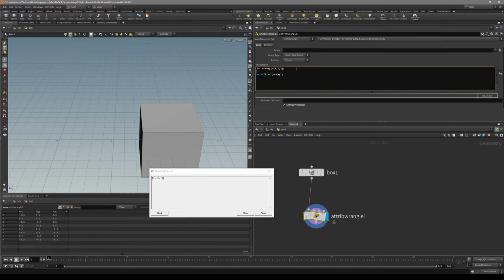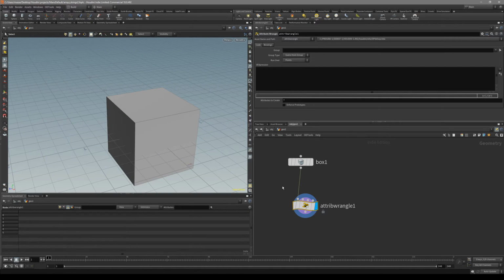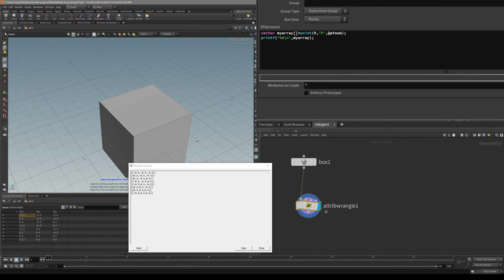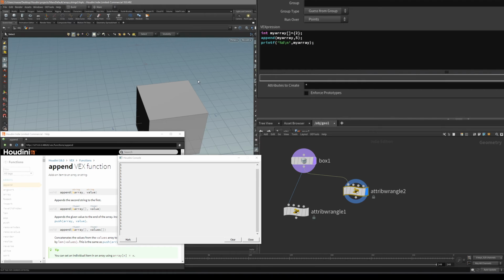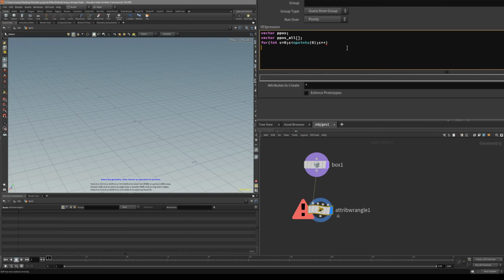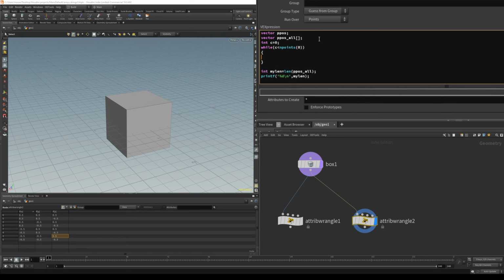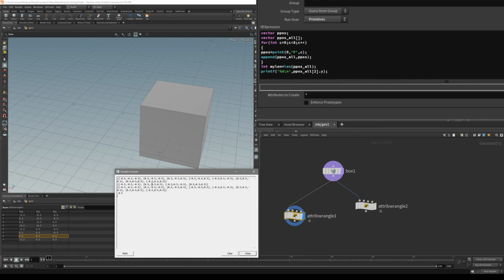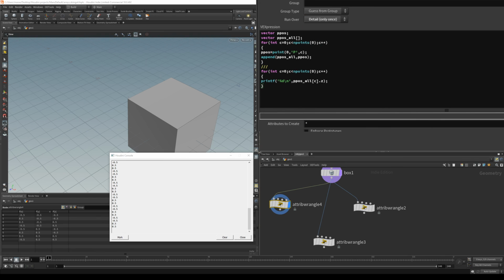VEX in Houdini PART 6 array basics, writing values in arrays.